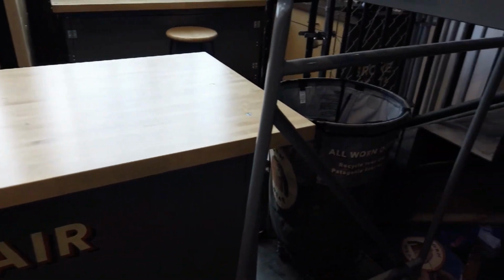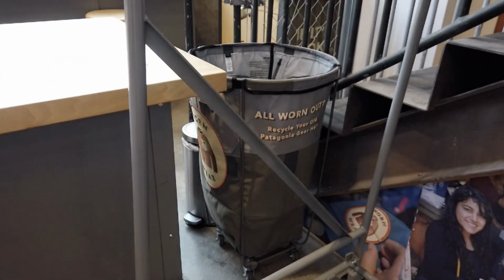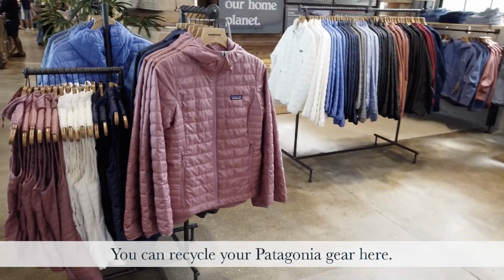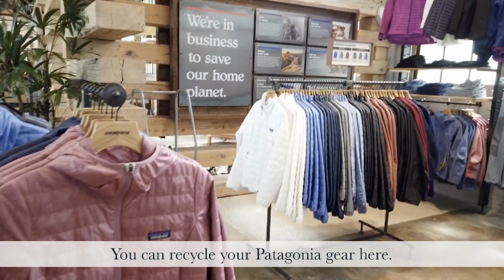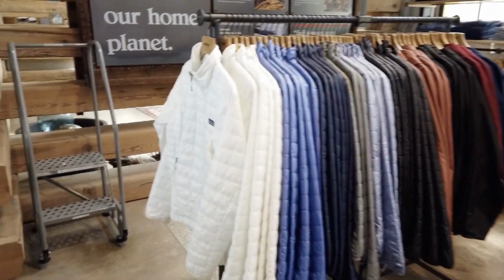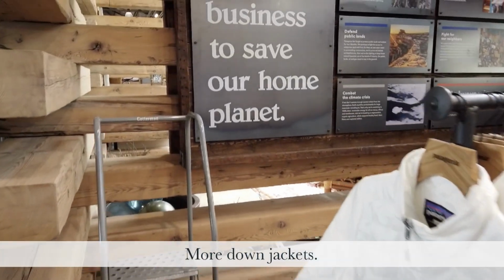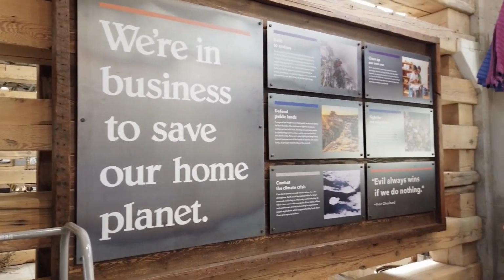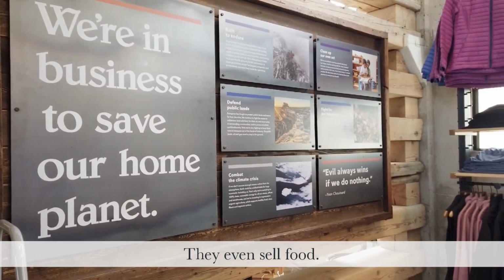PATAGONIA HONOLULU Shopping II ホノルルパタゴニア店に行ってみた！ 英語＆日本語でショッピングツアーI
Shopping experience in Patagonia Honolulu!
パタゴニアホノルル店に行ってきました！

こちらは、Hello Hawaiiというシリーズ第１回目の動画です。
Hello Hawaiiシリーズでは、 今のハワイをご紹介します。英語、そしてその後に日本語で同じ内容を紹介しているので、英語のリスニングや英会話の勉強にご活用いただければ幸いです！

リクエストなどありましたら、いつでもご連絡ください。

＊.｡.:*･ﾟ＊.:*･ﾟ・＊.｡.:*･ﾟ＊.:*･ﾟ・＊.｡.:*･ﾟ＊.:*･ﾟ・＊.｡.:*･ﾟ＊.:*･ﾟ・

＊.｡.:*･ﾟ𓇼𓆡𓆉𓆡 ＊.｡.:*･ﾟ＊.:*･ﾟ・𓇼・𓇼𓆡𓆉𓆡 ＊.｡.:*･ﾟ

Currently, our goal with this channel is to introduce what adventures and fun Hawaii has to offer through our own experiences living in Hawaii.

English blog reflecting on our family's daily lives.

ご視聴いただき、ありがとうございます。楽しく英語を学ぶツールとして、この動画をご利用いただければ、光栄です。できるだけ皆さまのリクエストにお応えしたいと思っています。